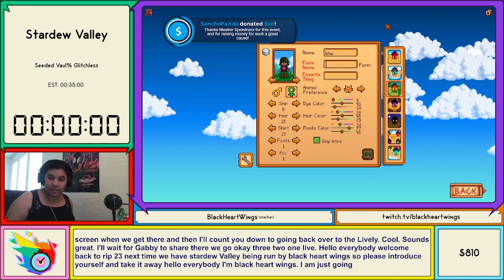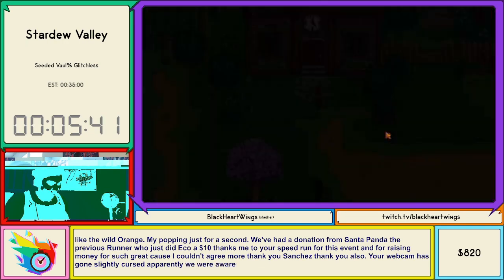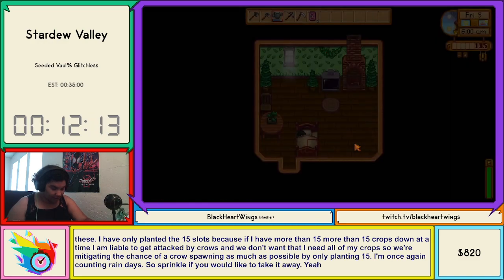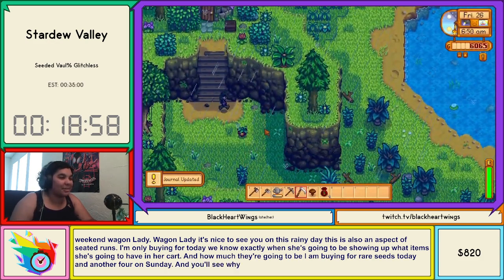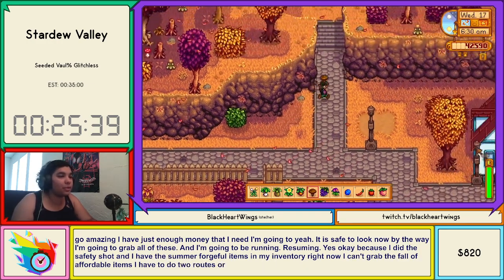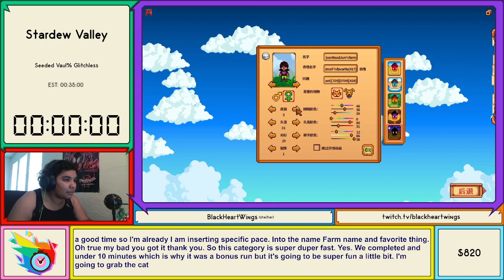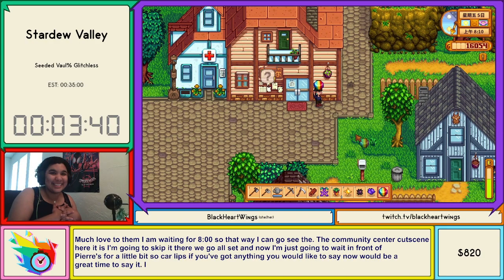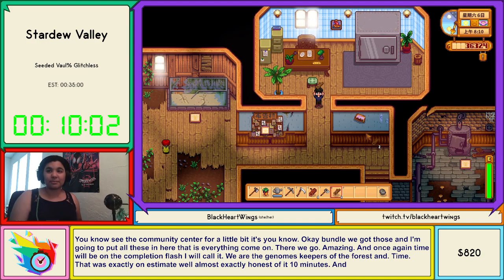Stardew Valley Seeded Vault% Glitchless by blackheartwings | RIPDebt23